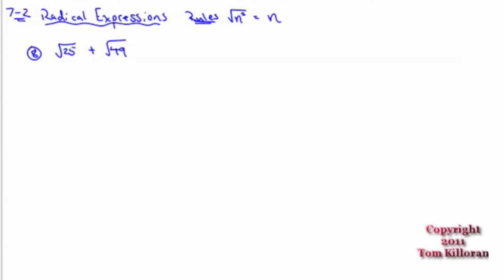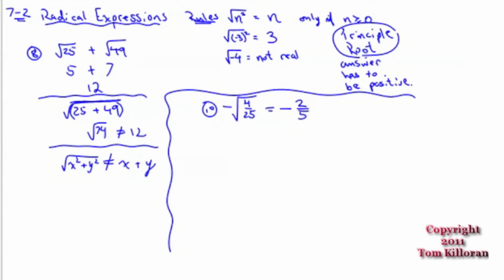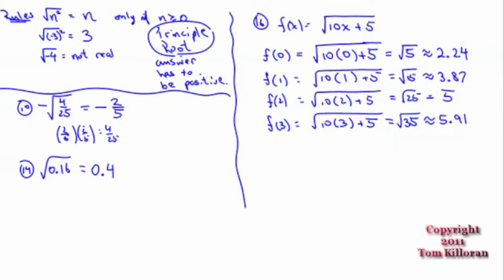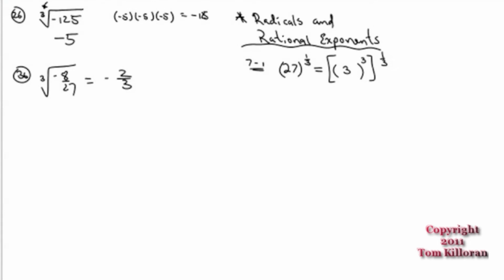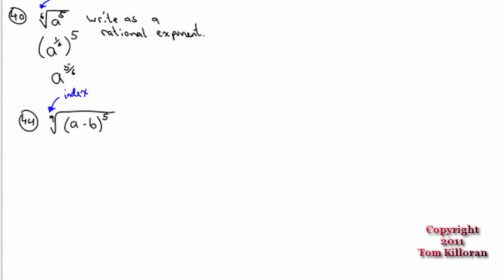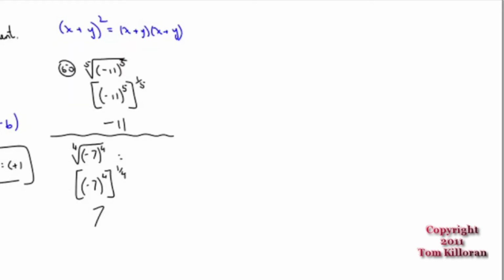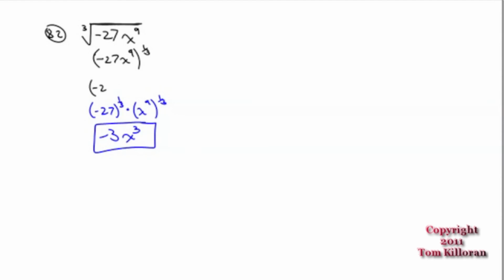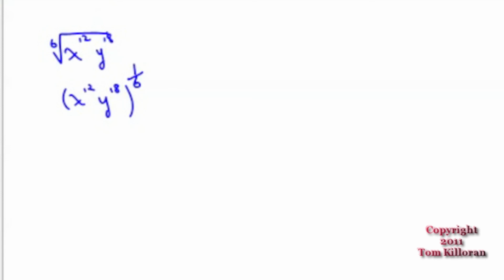Lesson#25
Radical Notation, Definition, and Relationship to Rational Exponents